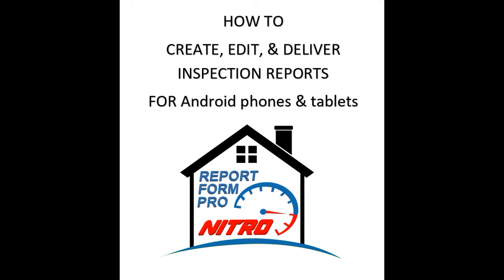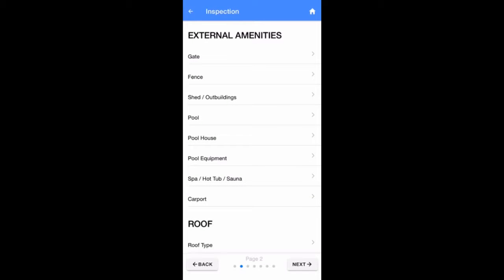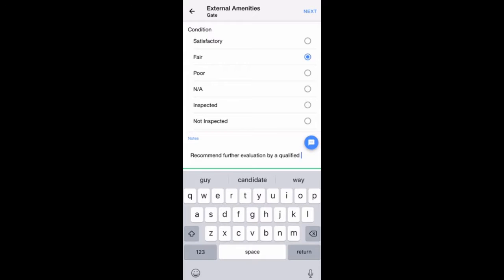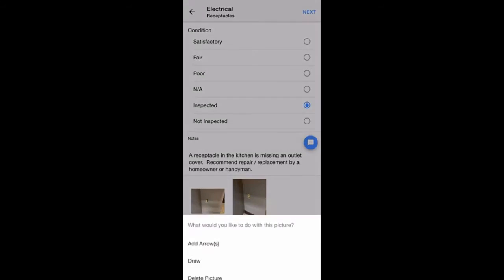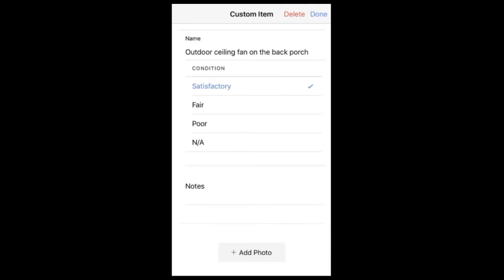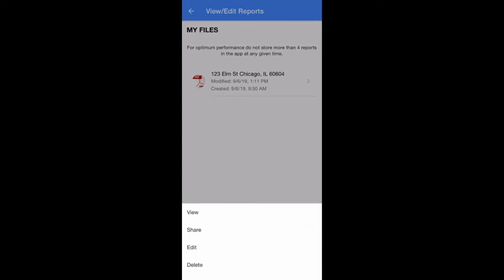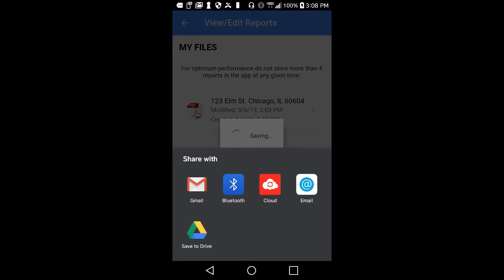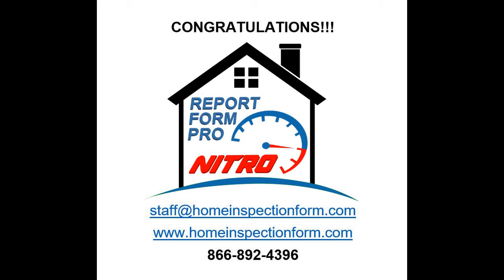Report Form Pro Nitro Instructions for Android Phones & Tablets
This video demonstrates how easy it is to use our Home Inspection Report Writing Software to create, edit, & deliver home inspection reports on Android Phones & Tablets.  For information on how to purchase our Home Inspection software or search Report Form Pro Nitro on the Google Play Store